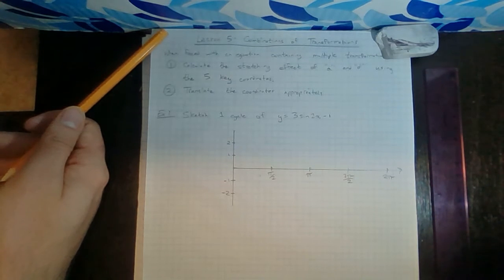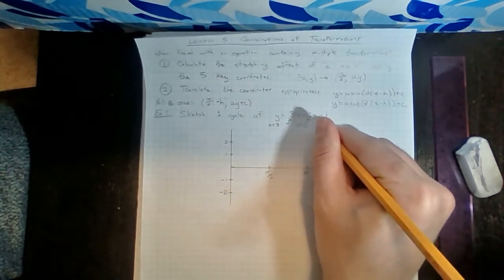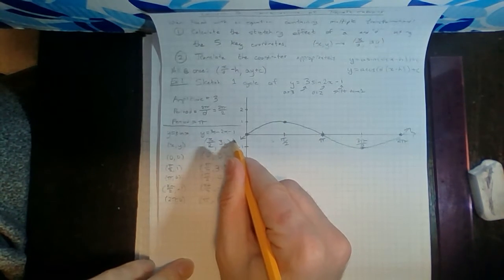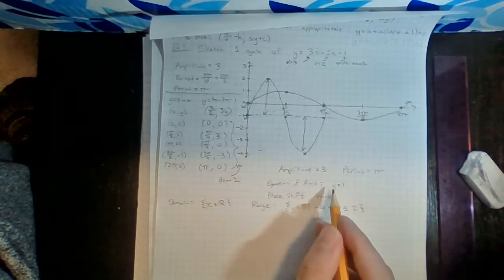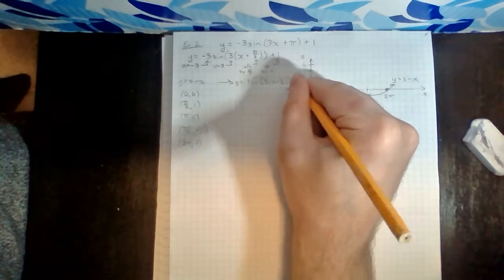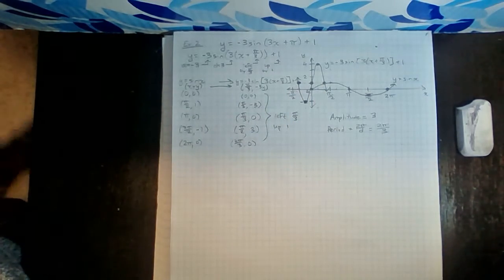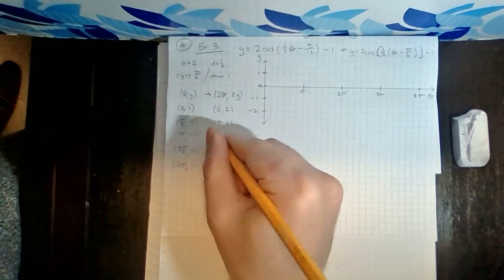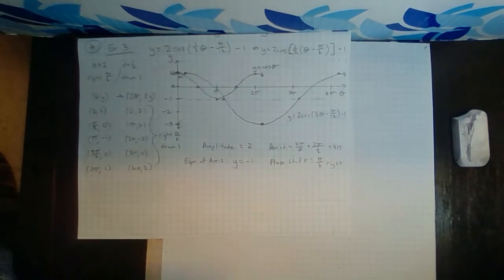Lesson 5: Combinations of Transformations of Sine & Cosine